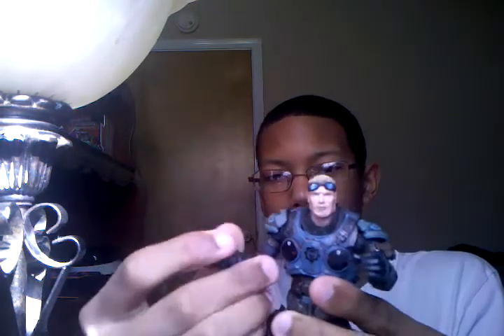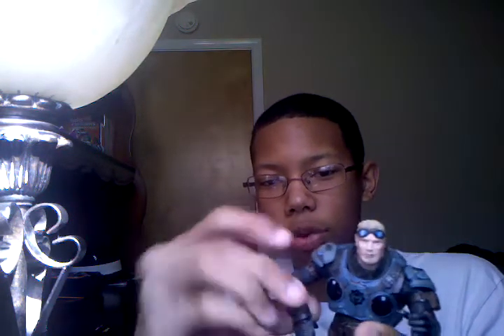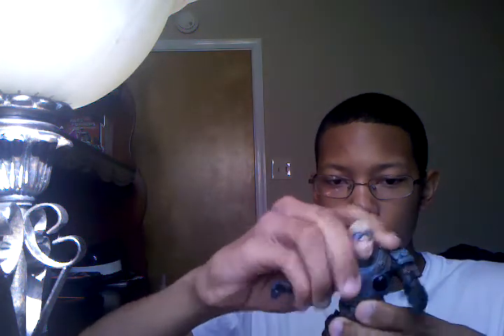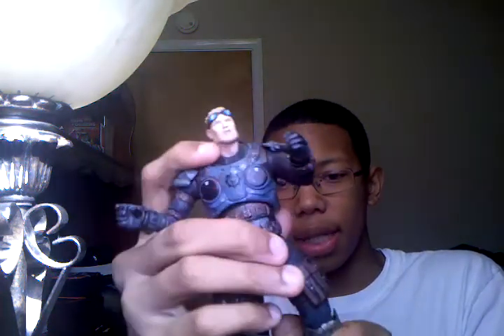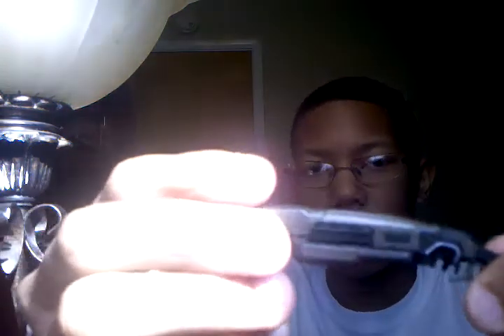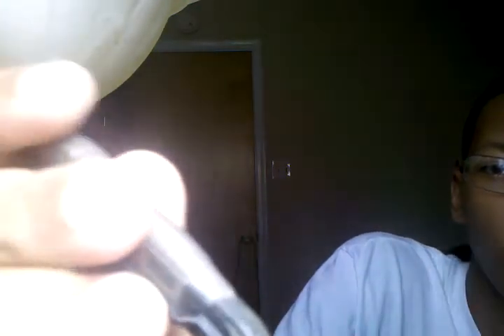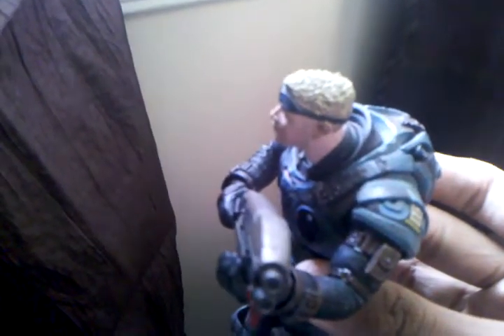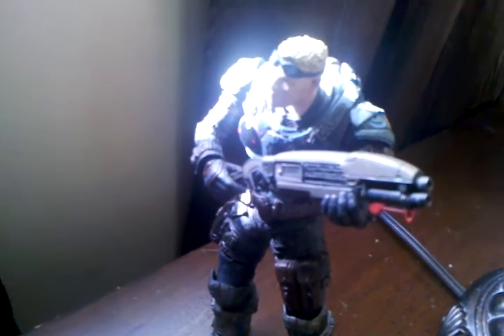Damon Baird Series 2 Gears of War Figure Review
Finally, here it is. My 1st Gears of War Figure Review. and what way to start it all off with one of my favorites: Baird, 1 good for nothing Asshole that gets the job done.
If you buy figures through Toywiz then I warn you: they over price a lot. Especially Gears of war Figures. I will explain this in the video. Also I am talking about Gears 3 and anything else Gears related.